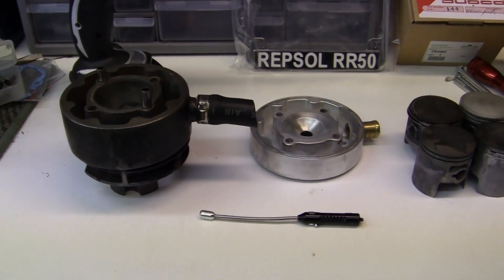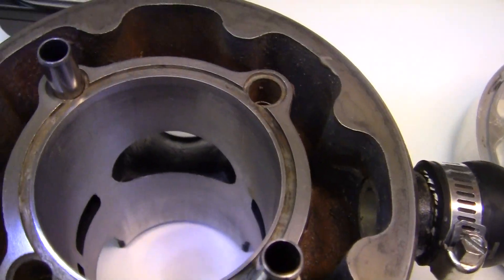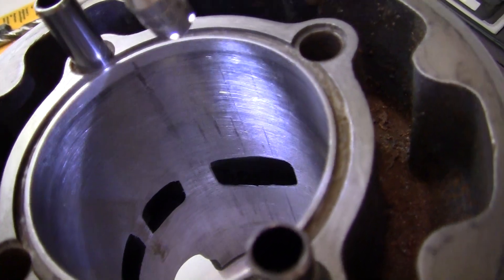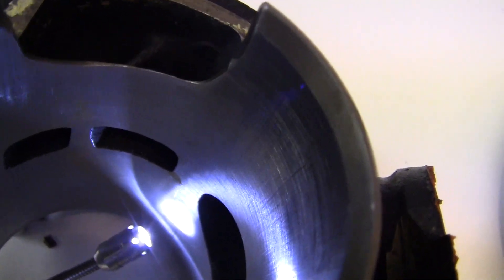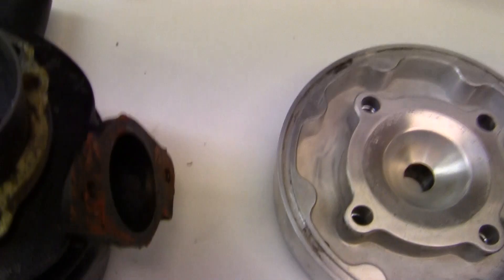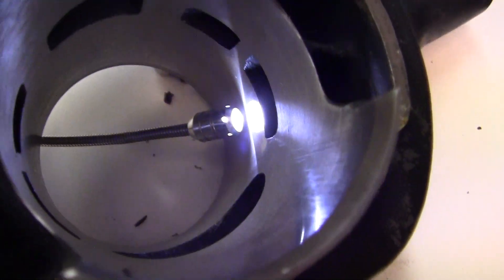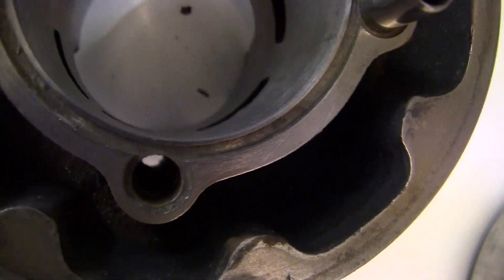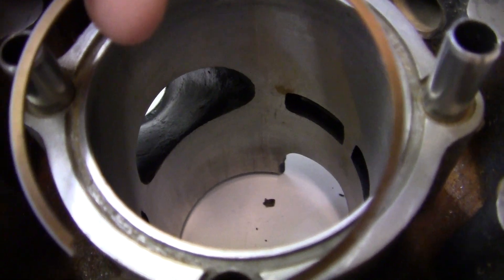I NEED ADVICE ON THIS CYLINDER PROBLEM